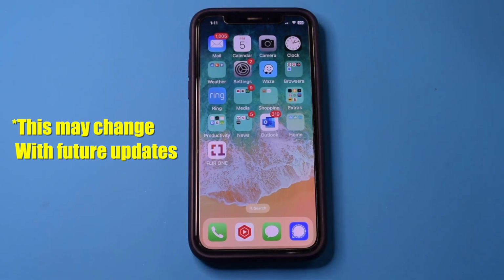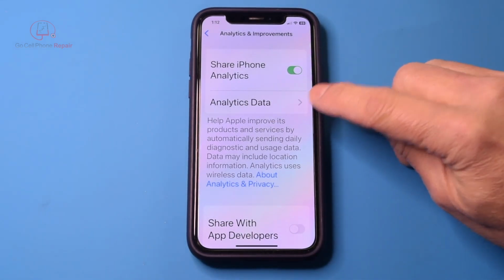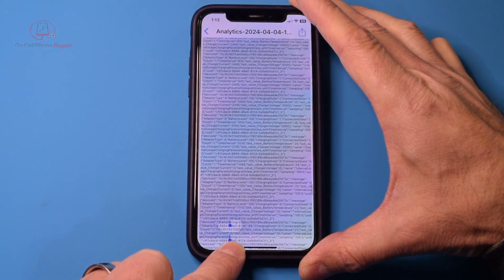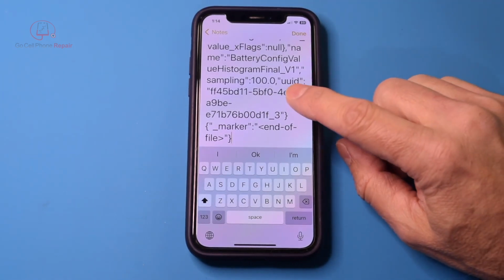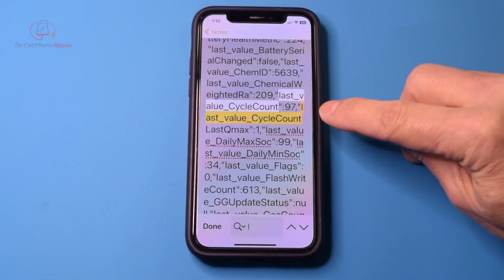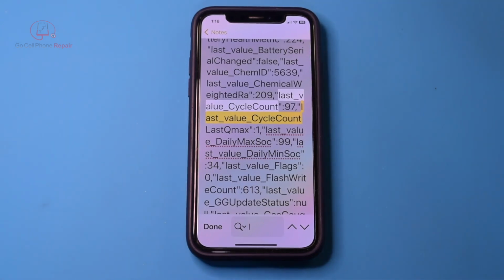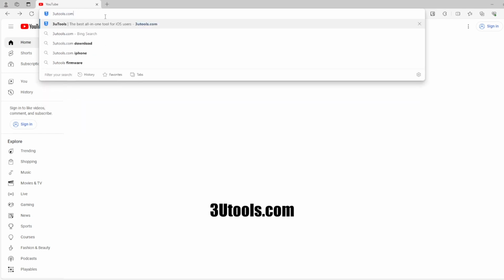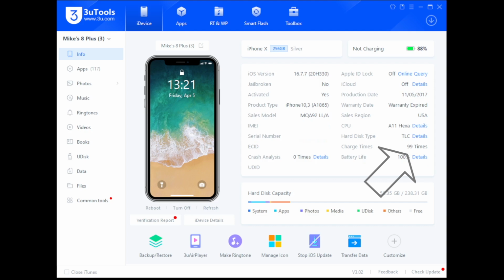Two Ways to Get Accurate iPhone Battery Health Information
In this video I'll show you how to get the cycle count for for iPhone battery. This will be more accurate than simply checking the battery health status in settings.